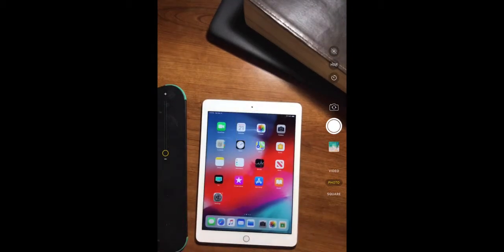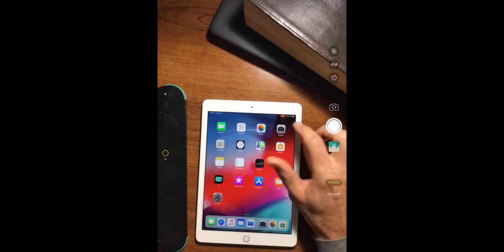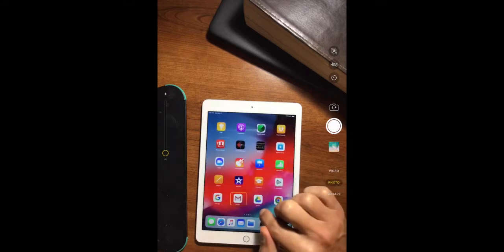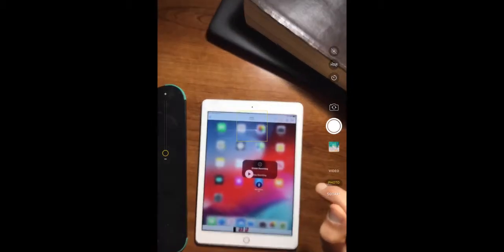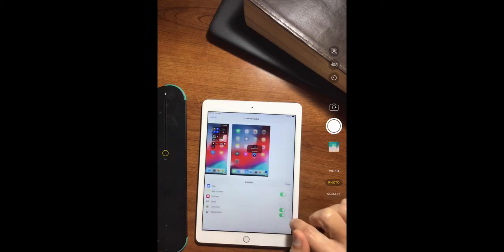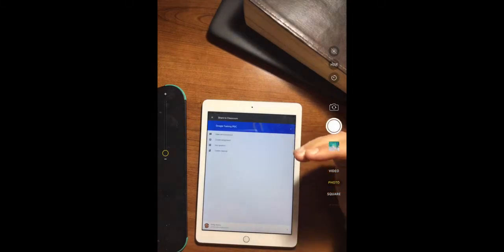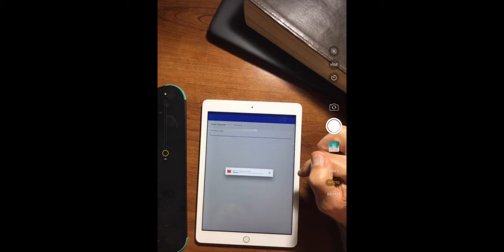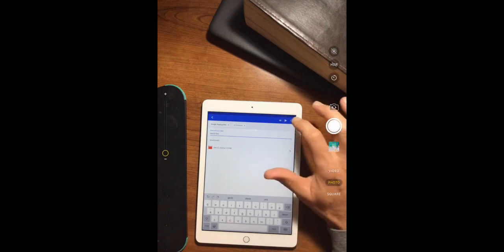Ipad Screen Recording to Google Classroom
How to share your Ipad Screen Recordings to Google Classroom.